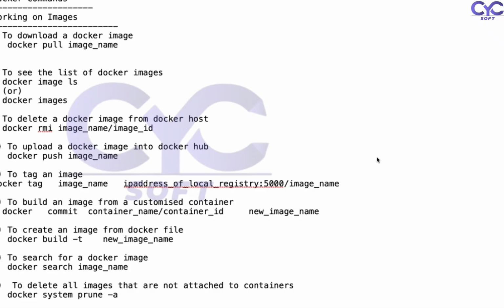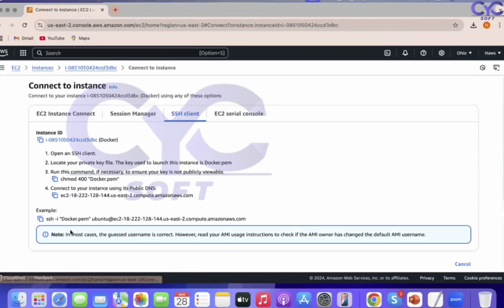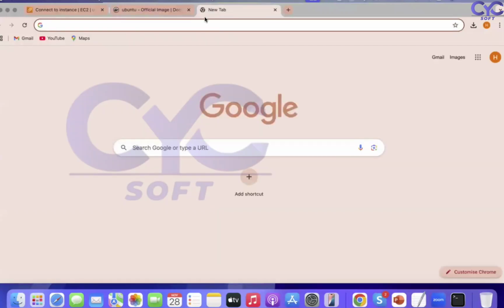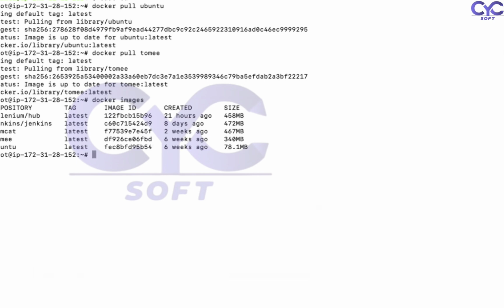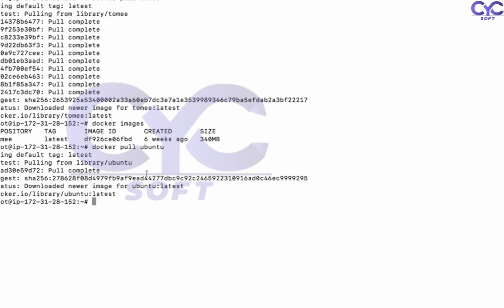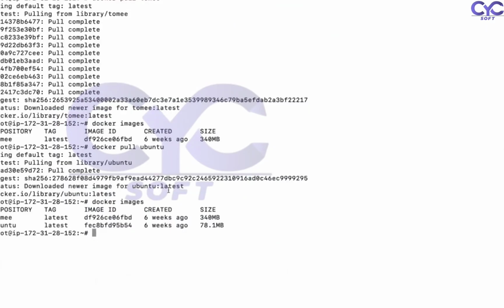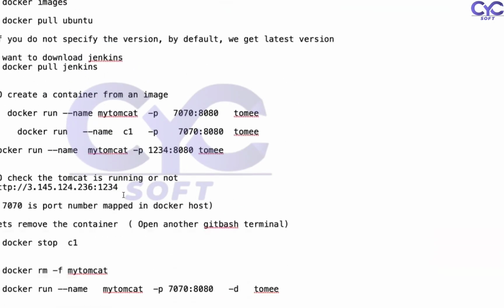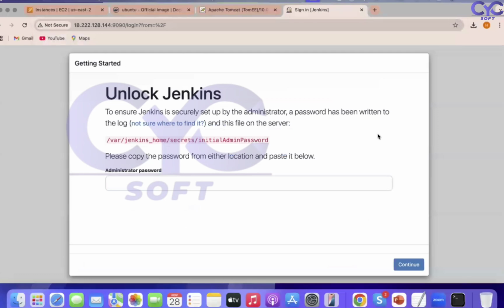Introduction of Docker Images&Containers |DevOps training in Kukatpally|DevOps Course InHYD |CYCSOFT